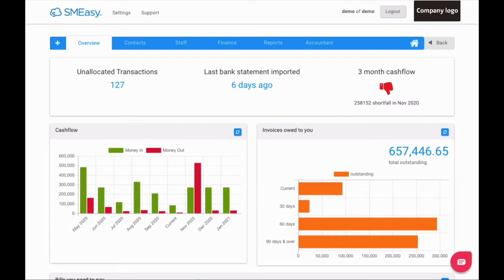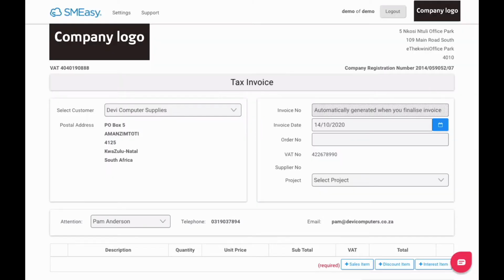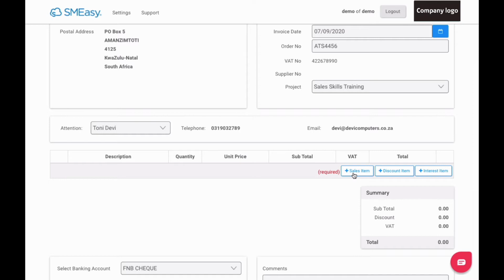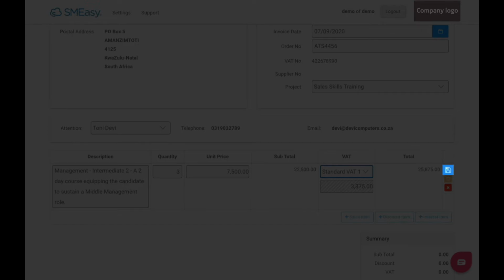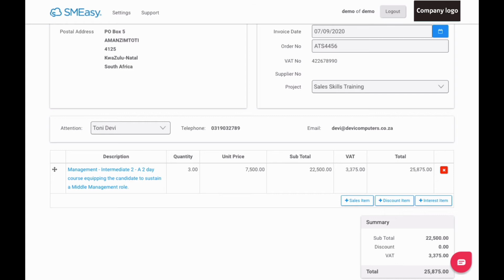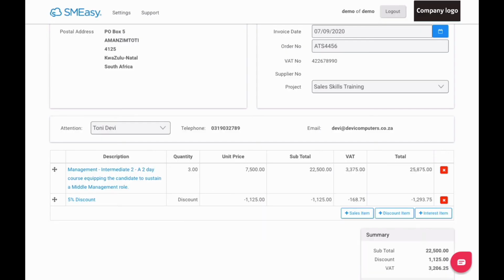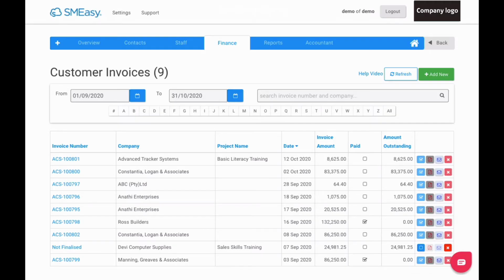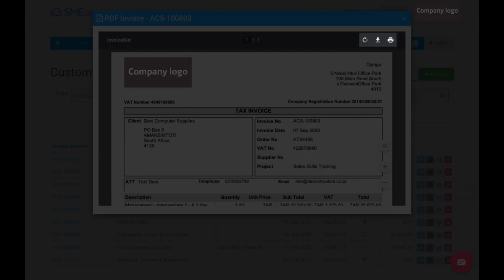How to generate a Customer Invoice when the customer has already been created